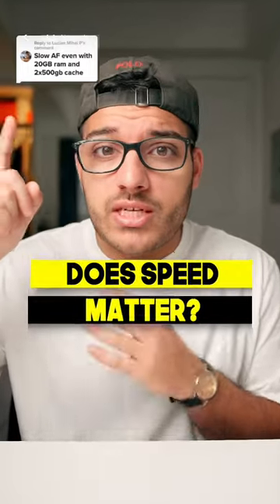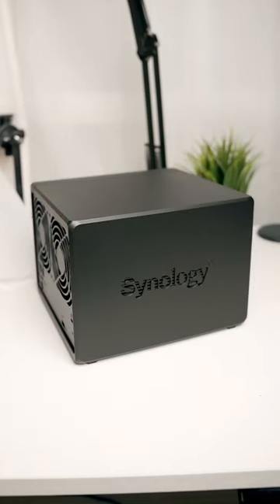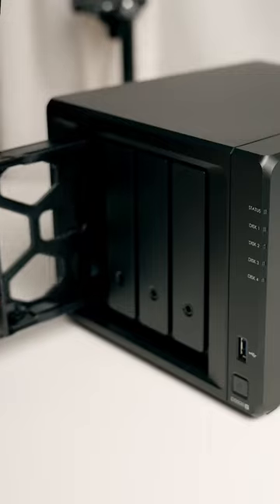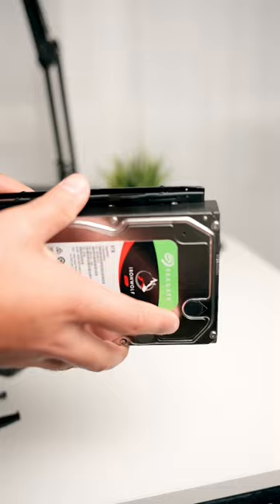The Synology is SLOW AF… Does it Matter? 🦥 💾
As a creative, I go through so much storage. Whether I’m storing photos from a shoot, backing up my computer, or storing files from these YouTube videos; I easily use 100gb of storage a week. I hate having 10 different hard drives with some projects stored on one and other projecfs stored on an other. I want one hard drive that has everything one it, and I want to be able to access these files from anywhere in the world.

After looking into cloud storage options like Google Drive, BackBlaze, and Dropbox; I found that alot of these options are pretty expensive. So the Synology DS920+ NAS (Network Attached Storage) is by far the best option. Yes it’s a huge upfront cost but worth it in the long run.